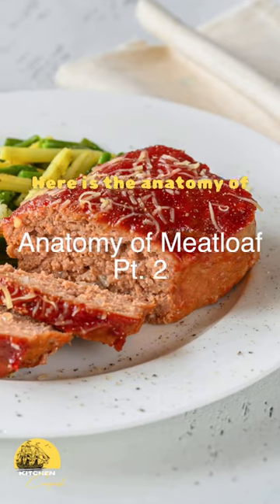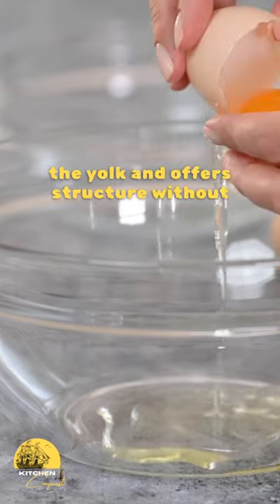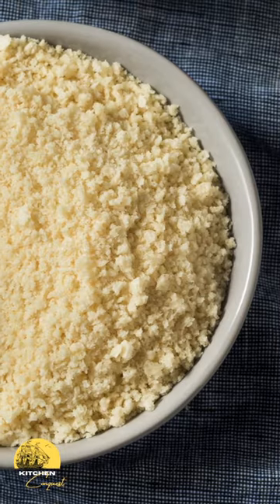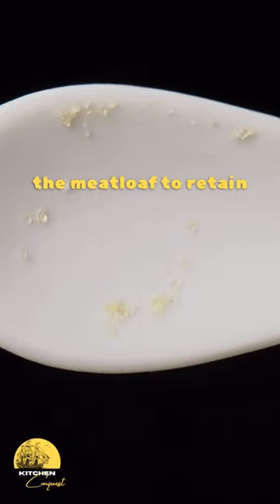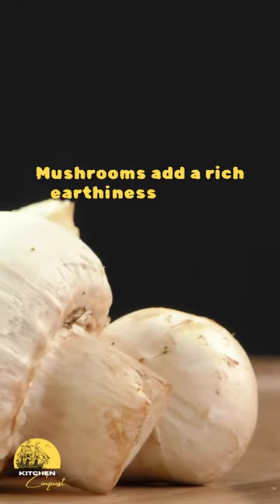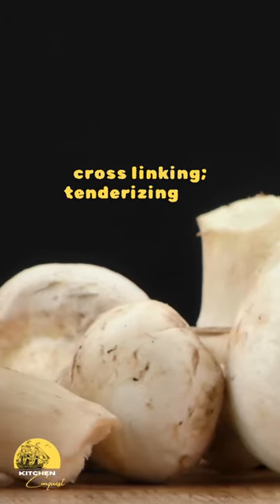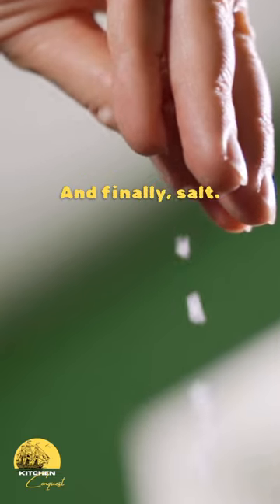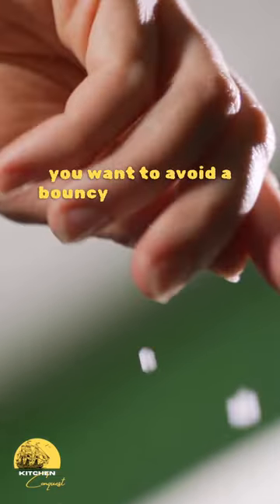Anatomy of Meatloaf Pt. 2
In this video we look at some of the smaller ingredients that are commonly found in the meatloaf!